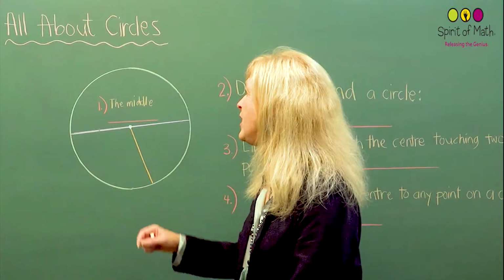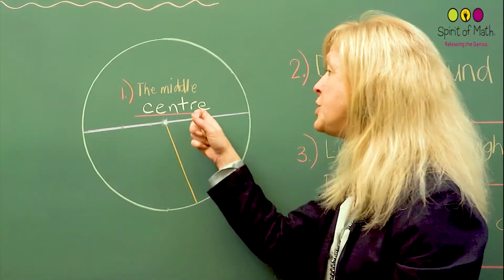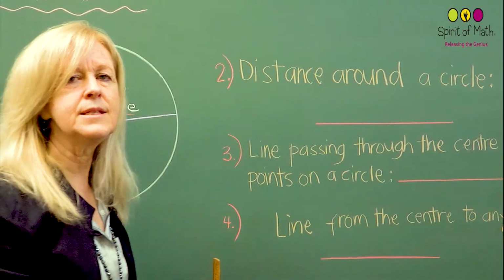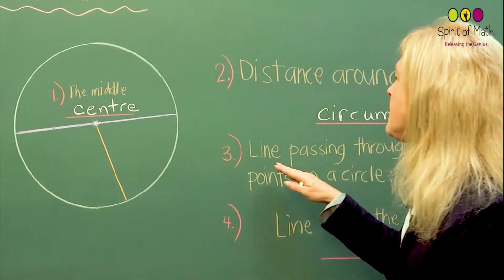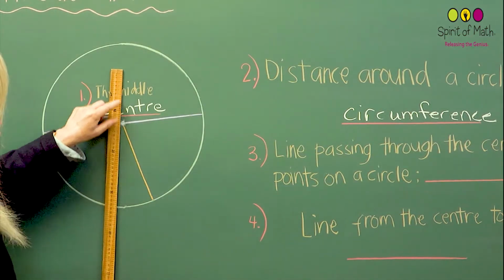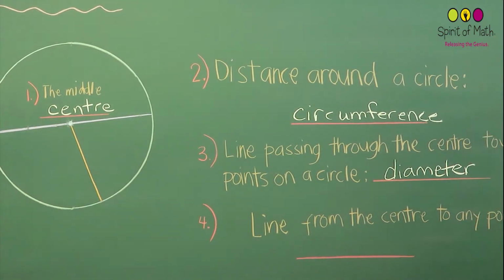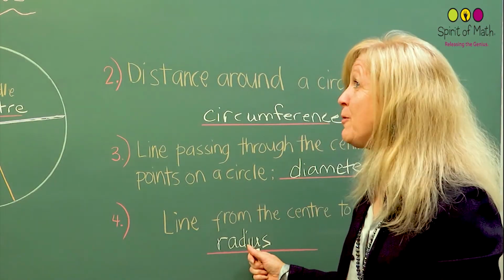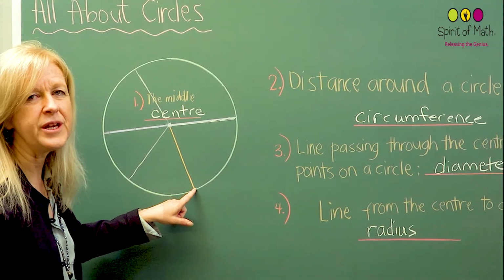All About Circles - Basic Definitions (Early Grades)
Watch this educational video from the Spirit of Math Curriculum, presented by Spirit of Math founder and CEO Kim Langen teaching important definitions for circles!